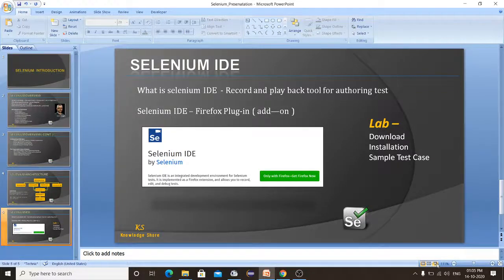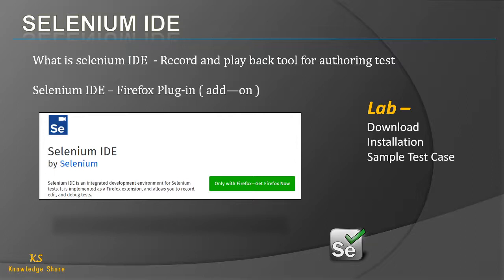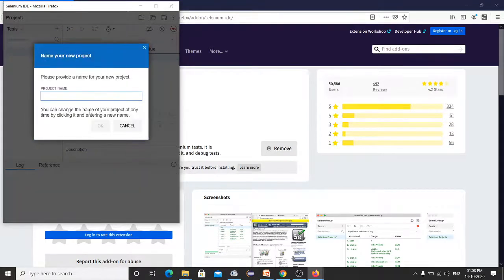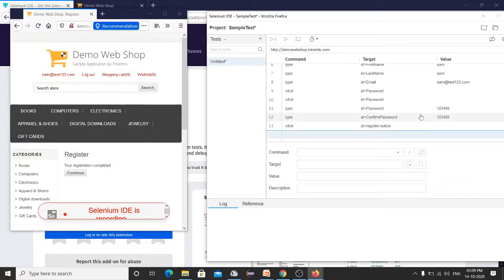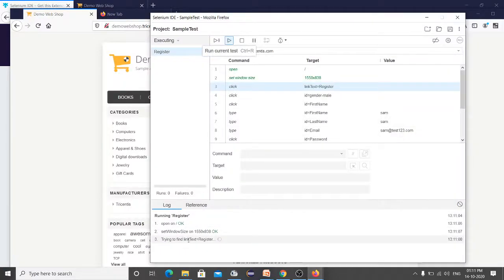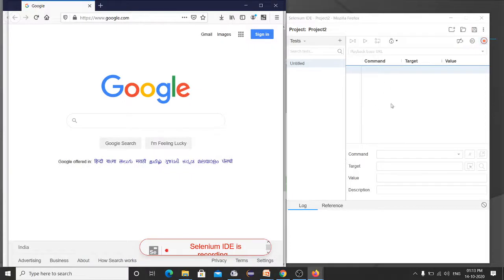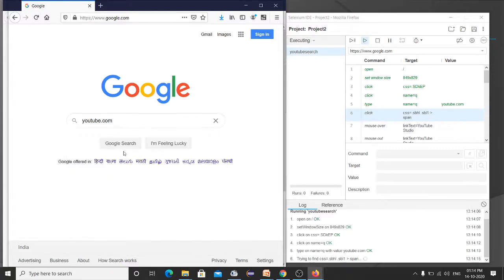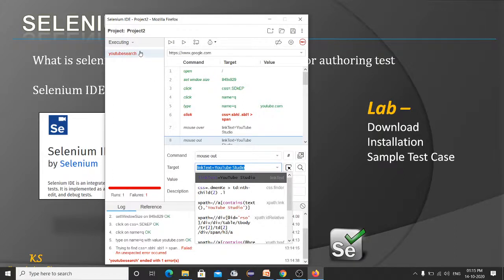How to Download and Install Selenium IDE II Sample TestCase in Selenium IDE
In this Session you will learn on how to download and Install Selenium IDE and perform execute a sample test case

For Selenium IDE  you need Firefox and add a plugin